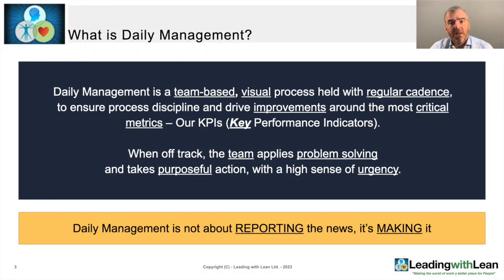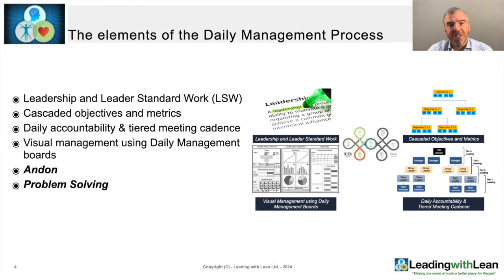Daily Management Overview